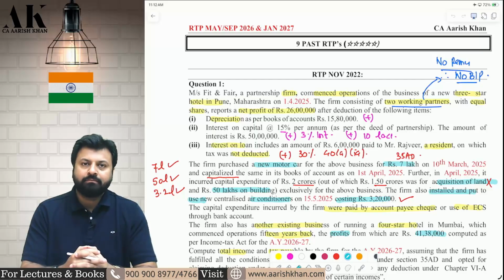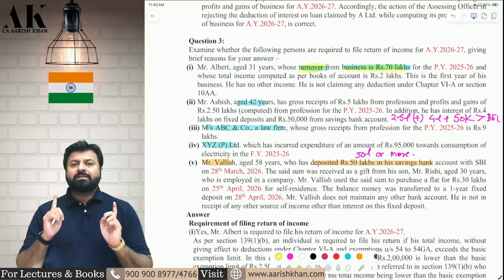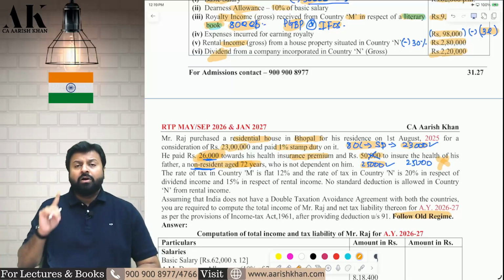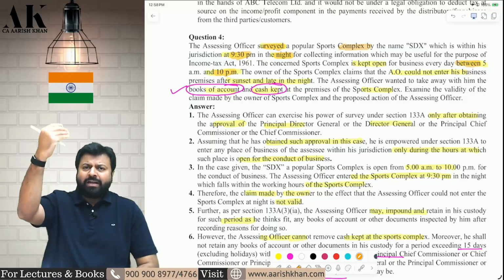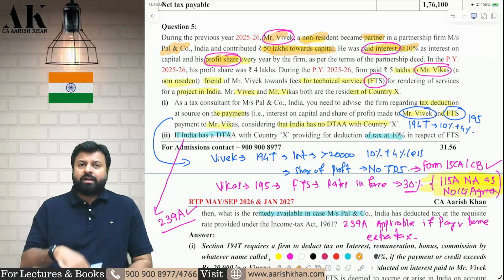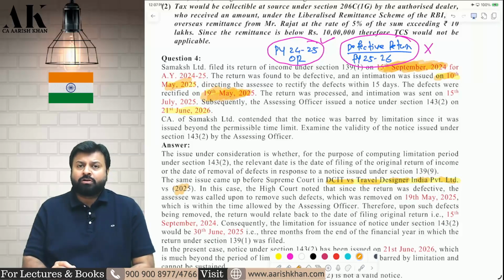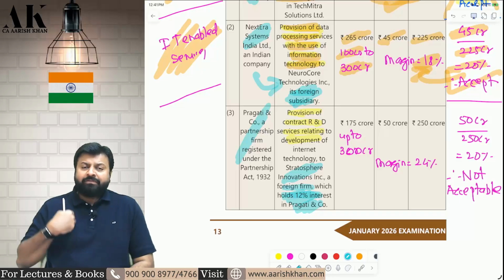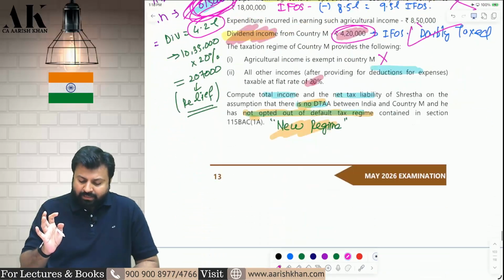9 RTP’s Super Compilation 🔥| May/Nov 2026 | CA/CMA Final Direct Tax | CA Aarish Khan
🎉 Welcome to CA Aarish Khan’s Official YouTube Channel in Full English !

🎉 Welcome to CA Aarish Khan’s Official YouTube Channel !

** Timestamp**

00:00:00 - Intro
00:03:45 - RTP NOV 2022
00:29:23 - RTP MAY 2023
00:49:04 - RTP NOV 2023
01:03:42 - RTP MAY 2024
01:19:26 - RTP NOV 2024
01:43:07 - RTP MAY 2025
02:21:24 - RTP SEP 2025
02:40:19 - RTP JAN 2026
03:08:22 - RTP MAY 2026

Dive into the world of Direct Tax (DT) with expert-guided lectures, revision strategies, and the latest exam-oriented updates — designed to help you score big with clarity and confidence.

🎓 Practical Tips for DT Appeals
📝 Exam-oriented strategies simplified for you

Your one-stop destination for mastering Direct Tax with ease. Learn smarter, revise faster, and stay ahead with structured, exam-oriented content designed for CA aspirants at all levels.